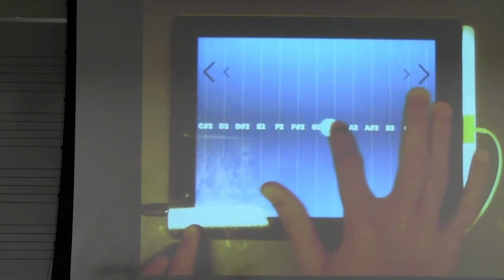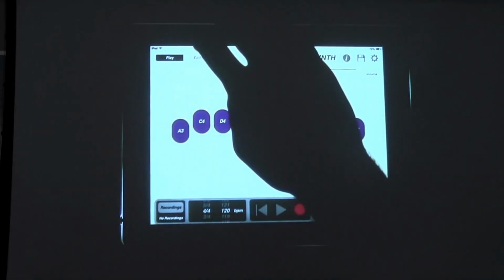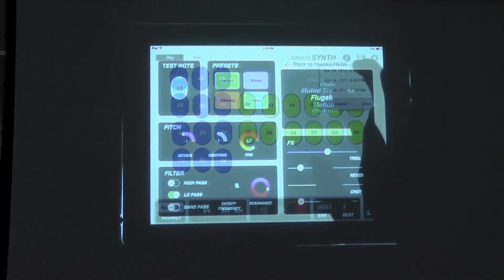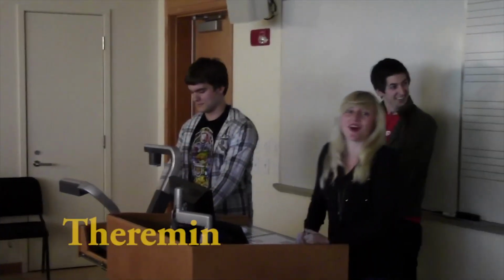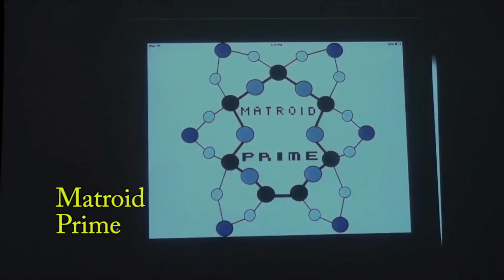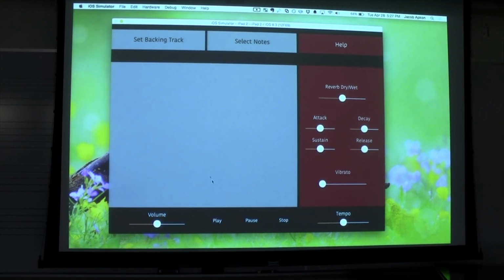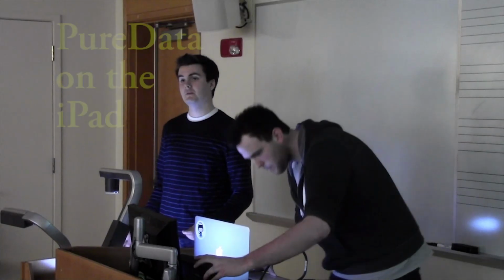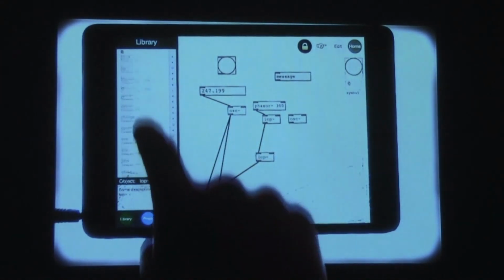Music apps for the ipad, Spring 2015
Final project presentations from Tufts University course COMP150-ISW, Music Apps for the iPad. Ming Chow and Paul D. Lehrman, instructors; Connor Taylor and Chris Penny, teaching assistants (who really did all the work).